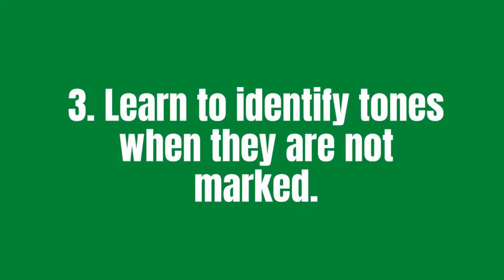EASILY Master Tones of the YORUBA LANGUAGE or IGBO LANGUAGE – 3 Simple Steps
Want to learn the Yoruba tones or Igbo tones but not sure how? In this video, I'll show you how to master them step-by-step. Grab my FREE Master Yoruba/Master Igbo Checklist here 👉🏽

Want to know how to ACTUALLY learn the Igbo tones or Yoruba tones successfully, but not quite sure where to start? If you want to master the Yoruba language or Igbo language, this second video in a five-part series will give you my tips for how to learn the tones specifically, a skill that is often intimidating to non-native speakers of the Yoruba language or Igbo language.

You’ll know how to start to learn Yoruba or learn Igbo with a good basis in the Yoruba tones or Igbo tones.

If you’re looking for how to begin to learn Yoruba or learn Igbo and just need a tutorial to help you start, this video will show you everything you need to know to master tones, a key skill at the Core Basics level of the Yoruba language or Igbo language.

Next time you’re thinking about how to learn Yoruba or learn Igbo and are not sure what to do next, this video will give you the exact concepts to help you get started with the tones specifically, and you’ll be set up with the know-how to build a strong foundation with this key skill in the Yoruba language or Igbo language.

Mission Statement
As a business that empowers individuals with a desire to learn Yoruba or learn Igbo to successfully do so, Hack Nigerian Languages LLC is all about providing you with resources to encourage, inspire, and equip you for the language learning journey. My mission is to help individuals believe that they can master the Yoruba language or Igbo language and to fully achieve that goal.